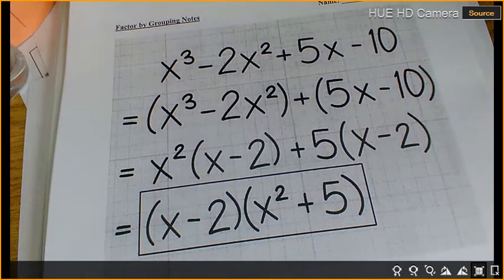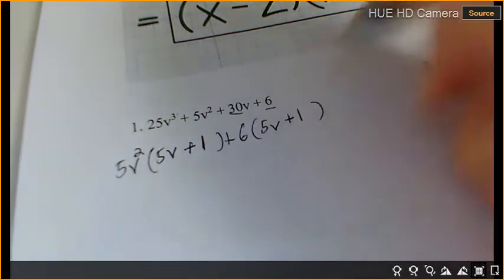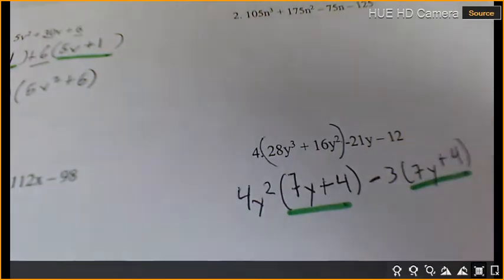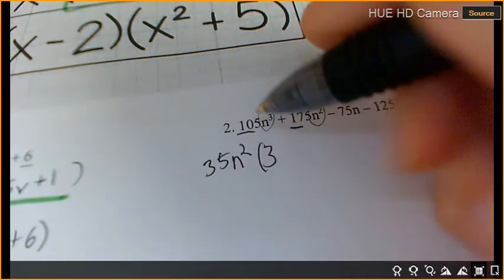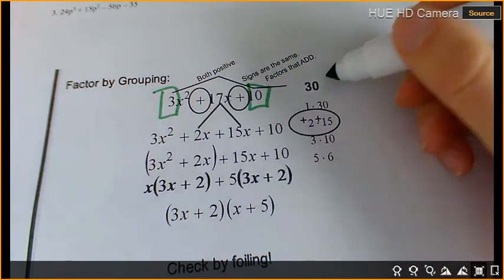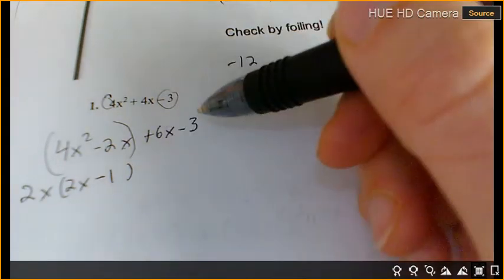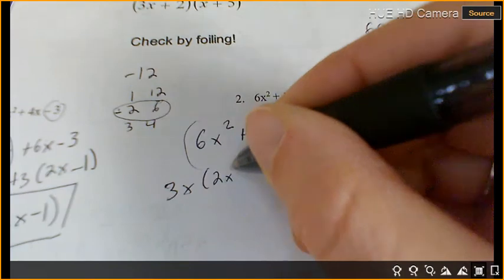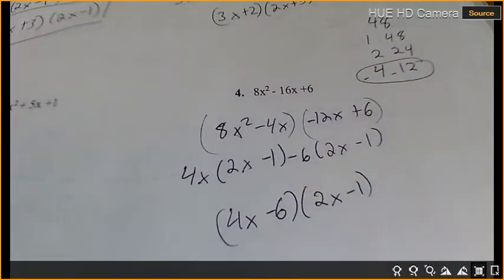A2P1 11 14